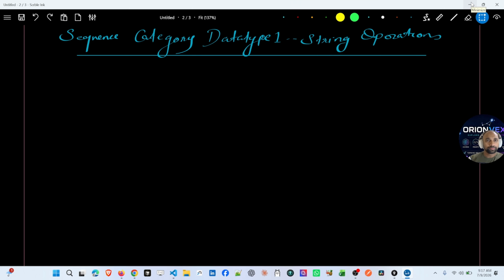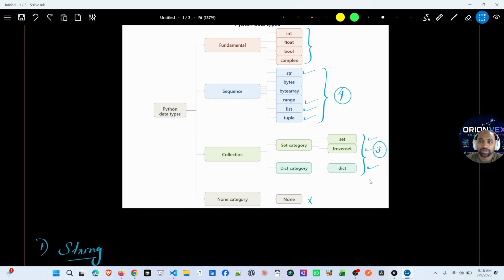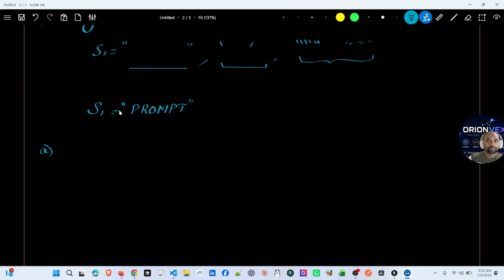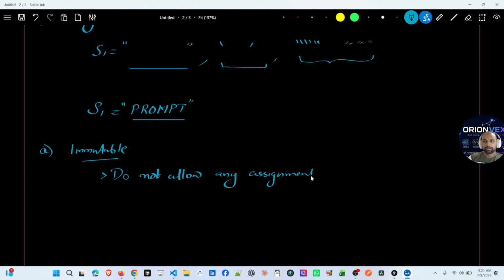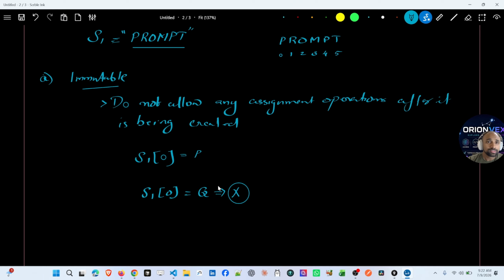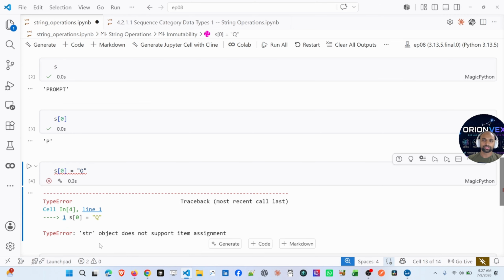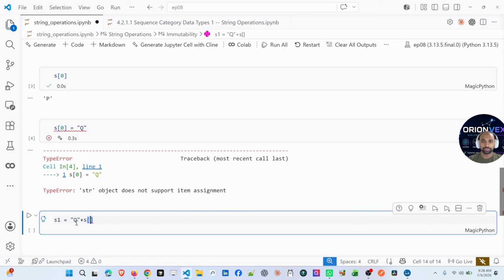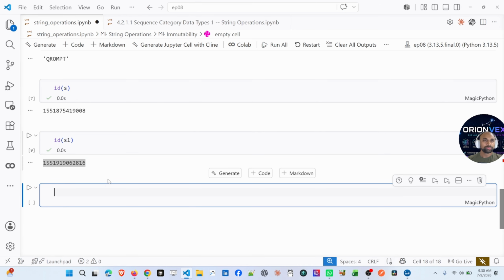39 🐍 Python String Immutability Explained | Why Strings Cannot Be Changed (With Examples)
Have you ever wondered why Python doesn't allow you to change a single character in a string?

In this video, you'll learn one of the most important concepts in Python—String Immutability. Understanding why strings are immutable will help you write better Python code, avoid common mistakes, and prepare for coding interviews.

In this tutorial, we cover:

✅ What immutability means
✅ Why Python strings are immutable
✅ Mutable vs Immutable objects
✅ Why modifying a string raises an error
✅ Correct ways to modify a string
✅ Creating new strings instead of changing existing ones
✅ Benefits of immutable strings
✅ Memory efficiency and performance
✅ String interning overview

This video is part of my Python Fundamentals series, where we build a strong foundation before moving into advanced Python, Data Science, Machine Learning, and Generative AI.